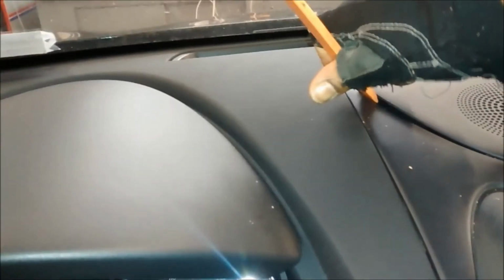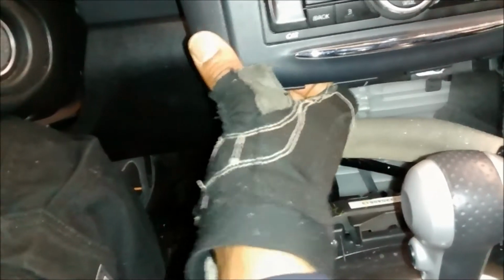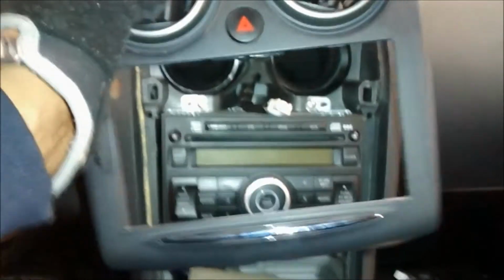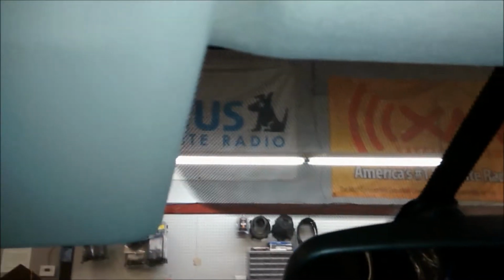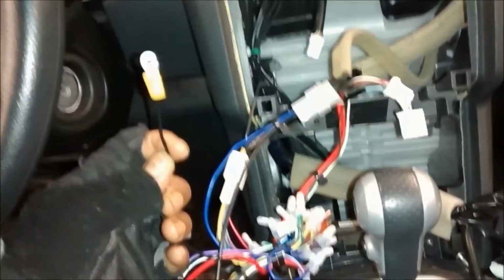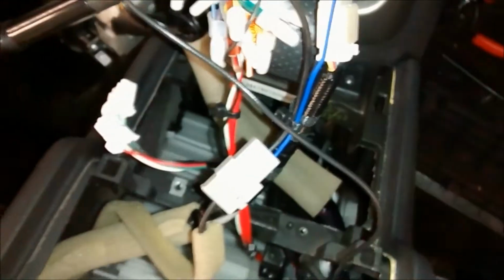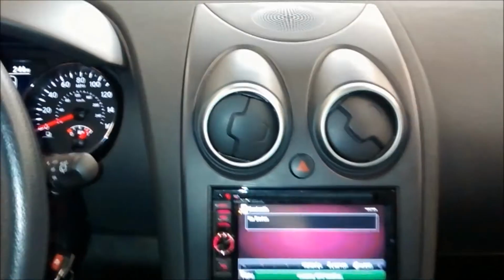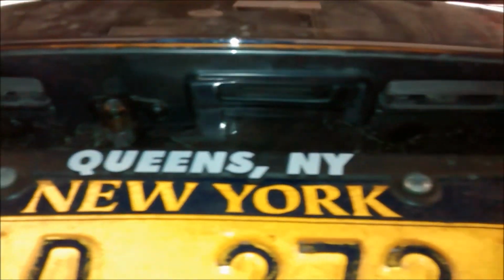How To Install A GPS Bluetooth Radiowith Backup Cam In a 2012 Nissan Rogue